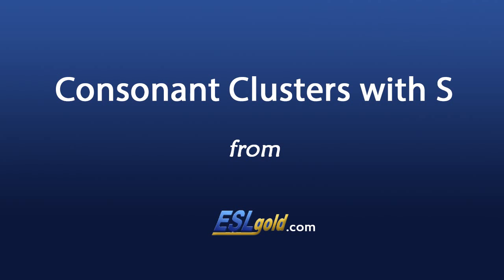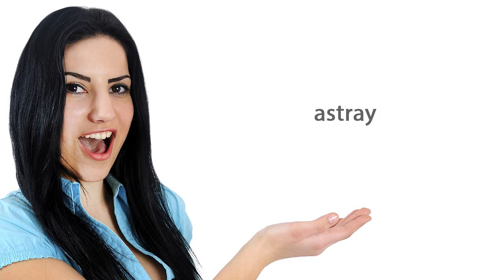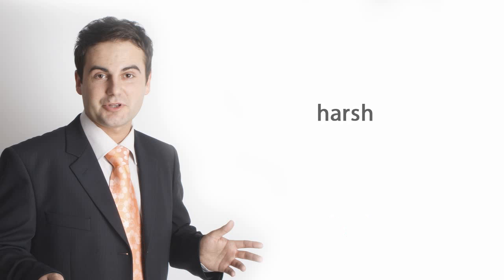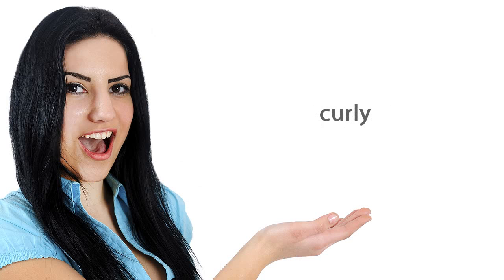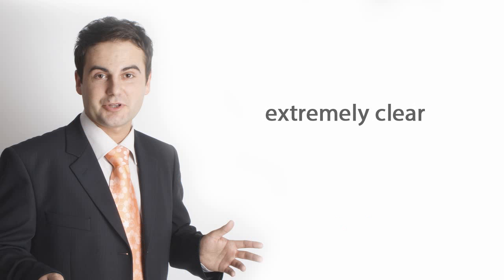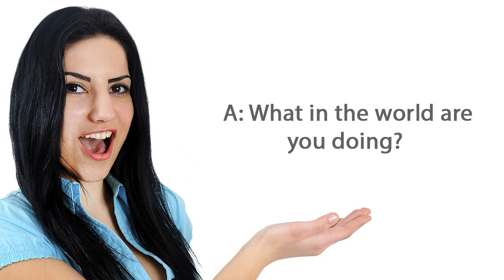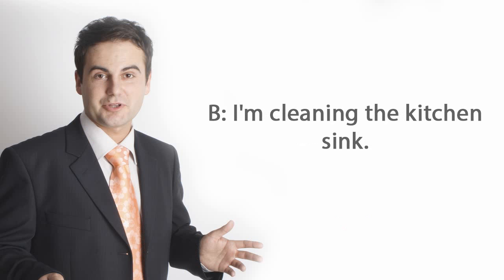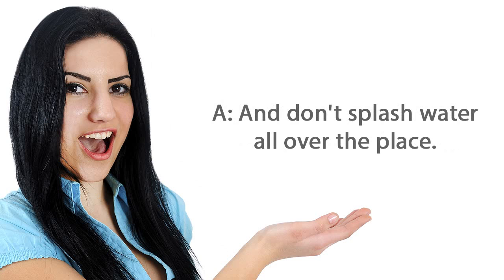Free English Lessons: Consonant Clusters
In this video ESL students will learn about consonant clusters with the letter S. ESLgold.com is the world's largest repository of free ESL learning resources, including, videos, examples, quizzes, tests, and tools. today and start learning English faster and easier than ever before!